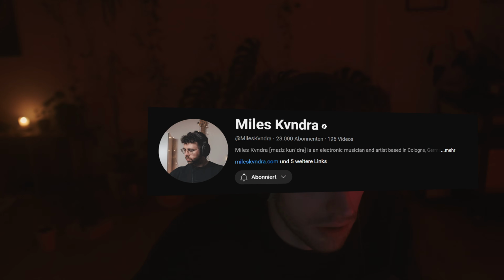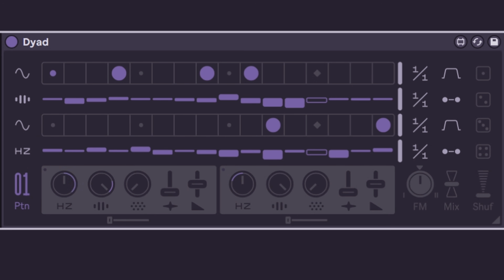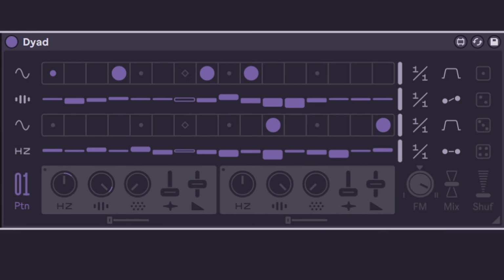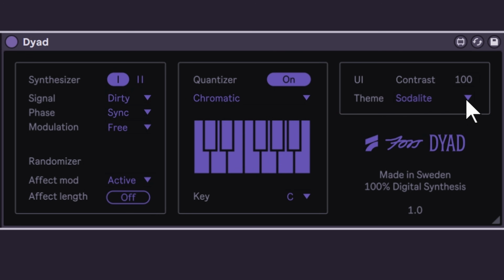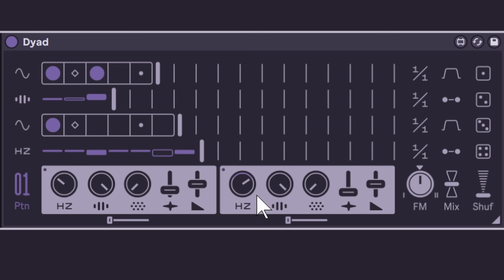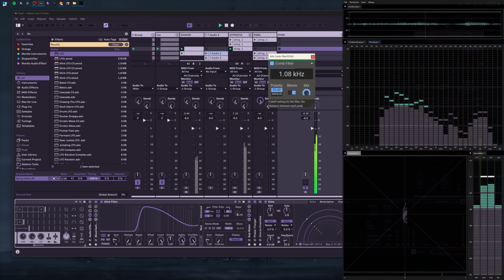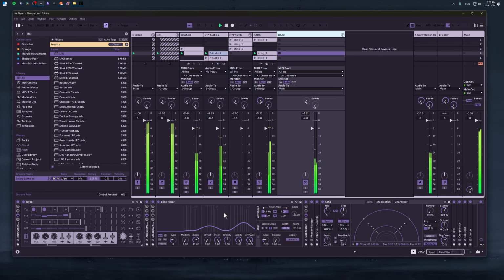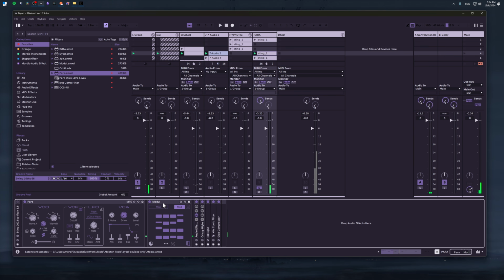DYAD Tutorial: The Ultimate Techno Step Sequencer | Ableton Live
DYAD is a new Max for Live device I picked up after a call with Miles, and it reminds me a lot of the Moog DFAM: two oscillators, a filter and envelopes, but the sequencer is the real trick, modulation lives inside the steps themselves. In this video I go through the whole thing and build a little track with it live.

I cover the two sequencer engines, the random generator, dual filters and distortion, pattern switching across 32 slots, and the Para and DTO synth engines that come bundled with the device.

Software in this video:
Dyad by Dorisborg
Slink Filter

Chapters:
00:00 Discovering Dyad
01:13 First Look In Ableton
01:49 Random Sequences
03:21 Dual Filters
05:28 Waveshapes And Distortion
07:18 Menu And Color Themes
09:32 Building A Kick
11:45 Patterns And Modulation
16:01 Para Synth Engine
21:48 Outro